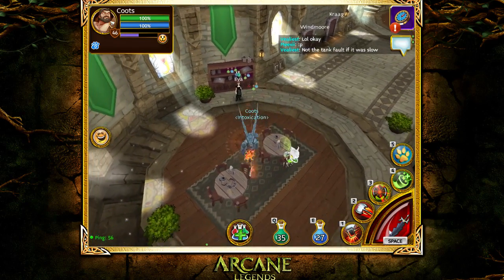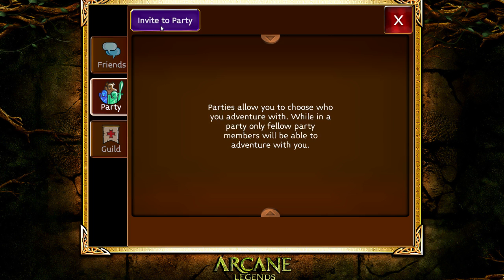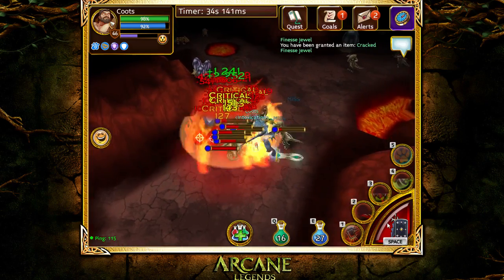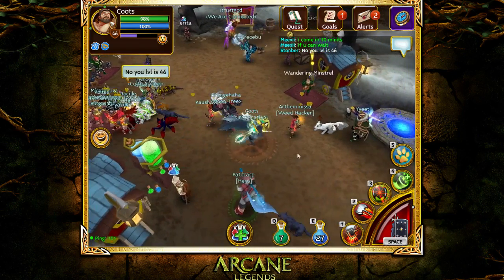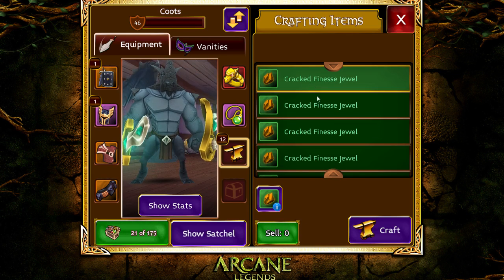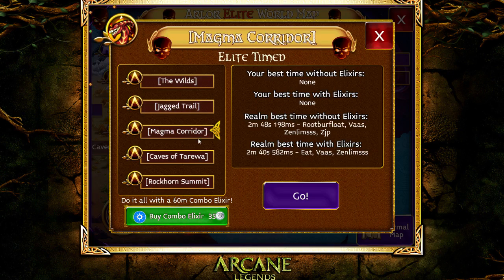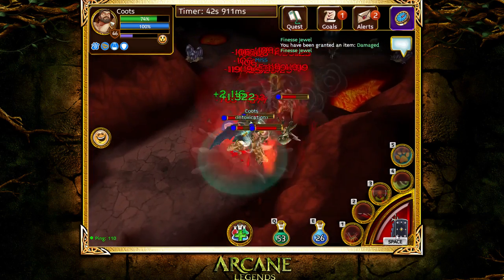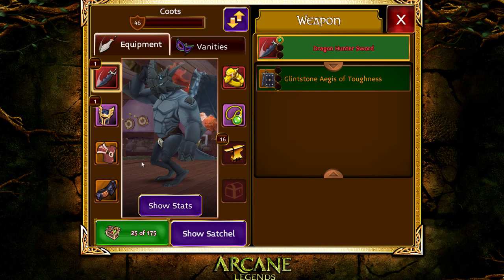Arcane Legends- How to Get Gold Fast & Easy (1Million an Hour)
What is up guys! this is my first video and this is a great method! You have to do this there is so much gold to be made ive made over 4m off of in in 4hour! This is Legit! tell your friends!